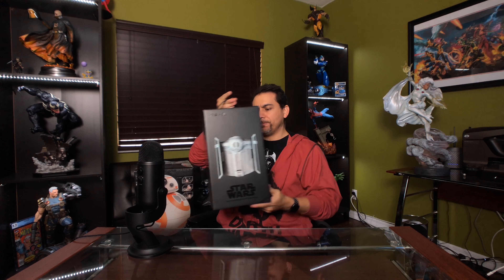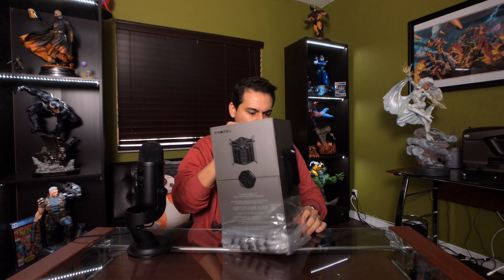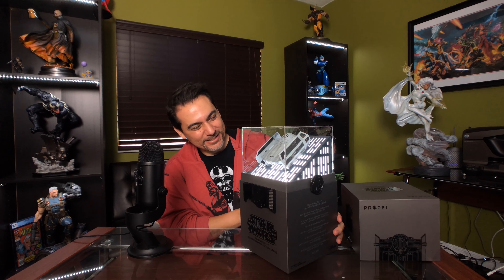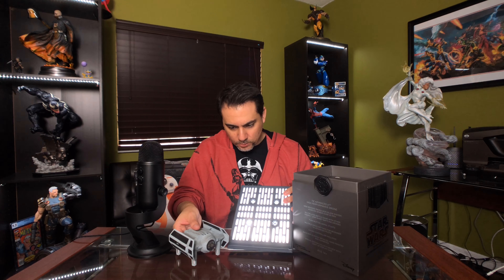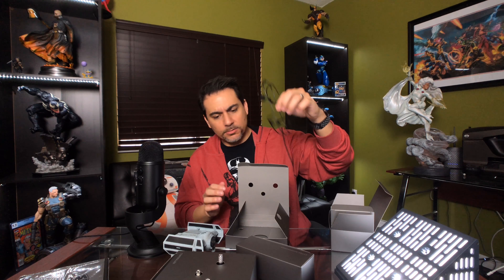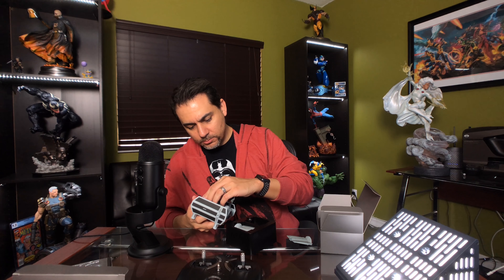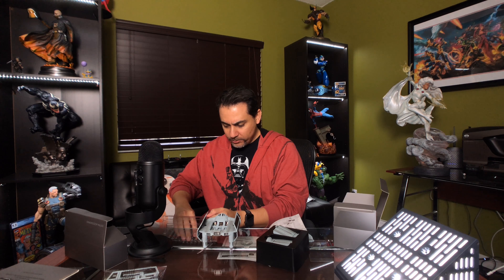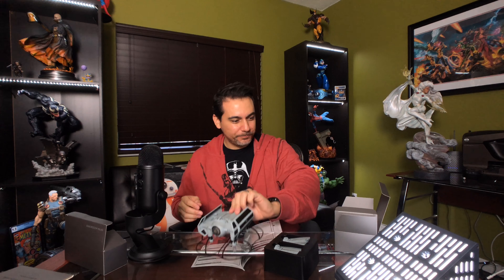May the 4th be with you: Star Wars BB-8 + TIE Advance Drone UNBOXING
Happy May the 4th 2018! Welcome to a special Star Wars UNBOXING. In this video, the Marvelous Knight picked up some Star Wars collectibles for this Star Wars Day! This will the Marvelous Statues Unboxing of the Star Wars Tie Advanced Drone by PROPEL and the BB-8 Hero Droid!

Like all of our videos, we give you a short first impression. Since it took time to set up the Drone, there will be another video with flight time and our full thoughts on both products.

Thanks again for watching. Remember to Keep it Marvelous and May the 4th be with you!

For More from Marvelous Statues, head over to mcecentral.com.